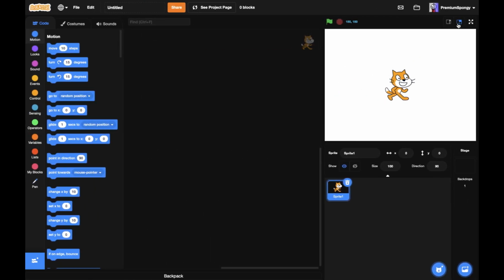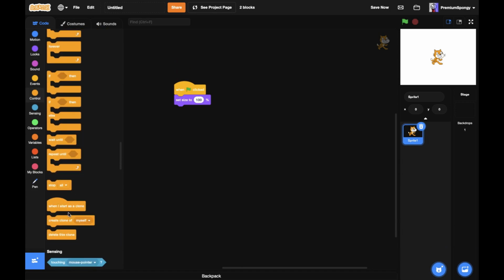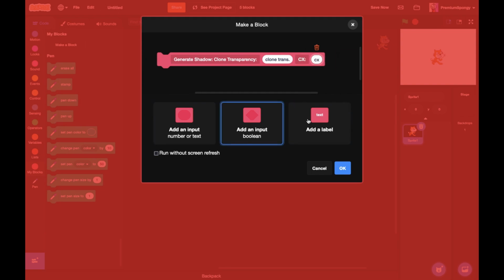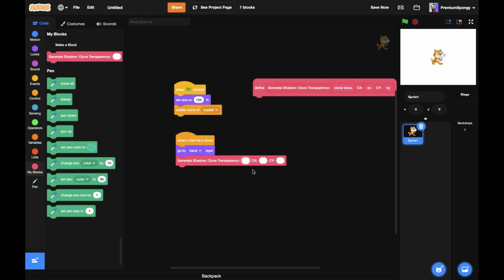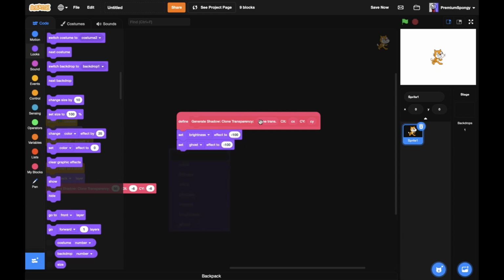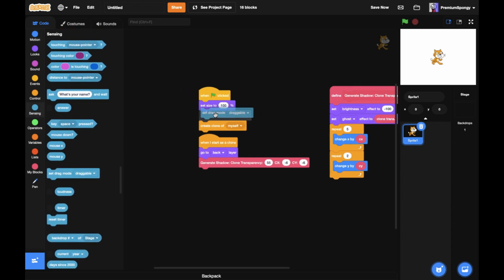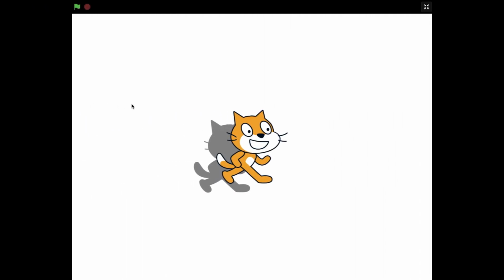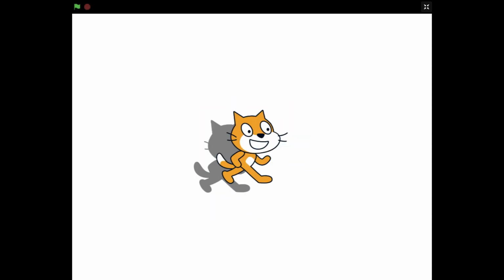Shadows Made Simple In Scratch 🐱 | Step-by-Step Tutorial!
Master the art of shadow generation in Scratch and elevate your projects to new heights! Learn simple techniques to create captivating visual effects that will leave your audience spellbound. Unleash the magic of shadows and take your creations to a whole new level of awesomeness!

0:00 - Intro
0:20 - Starting with the looks
0:42 - Setting up the Clone
0:54 - Shadow Generation Block Creation
2:47 - Cleaning Up
3:22 - Outro